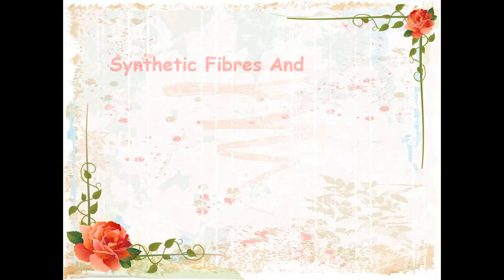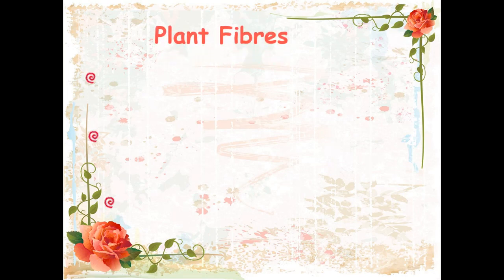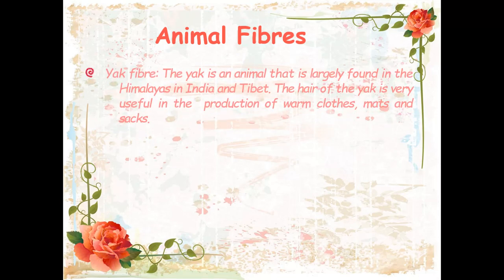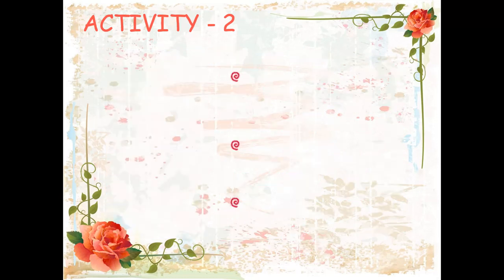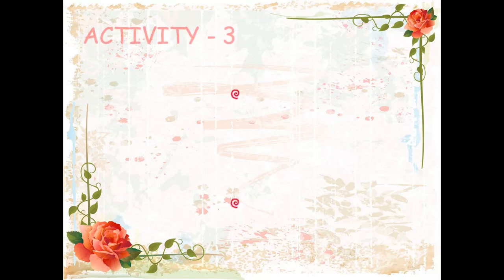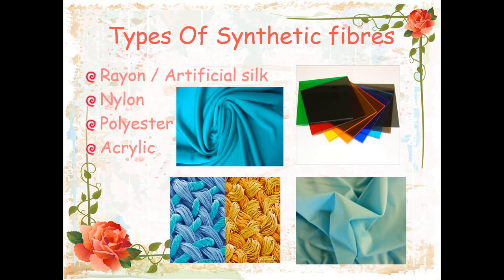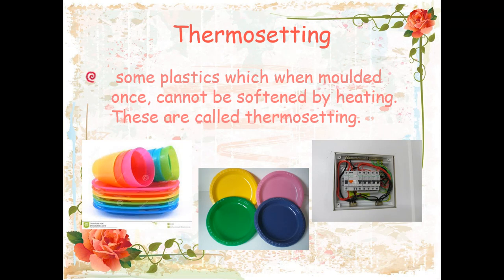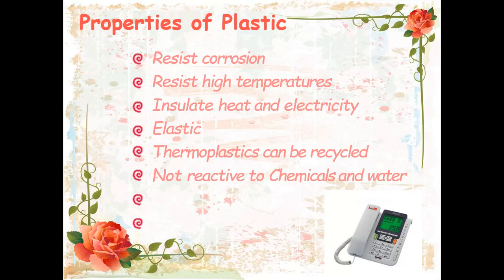Synthetic Fibers and Plastic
A fiber is a thin thread of natural or artificial substance, especially one that is used to make cloth or rope

Fibres can be classified into 2 main categories: natural  and synthetic

      Natural fibres are obtained from natural sources such as
                    animals and plants
The fibers made by human beings are called  synthetic fibers. A synthetic fiber is a type  of chain of small units joined together. Each  small unit is actually a chemical substances.  many such small units combine to form a
large unit this is called a polymer.